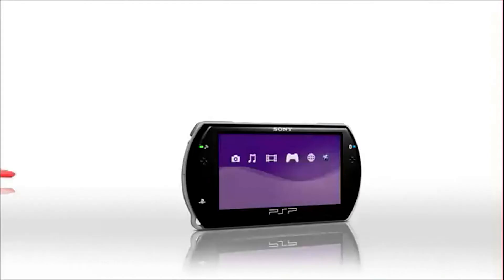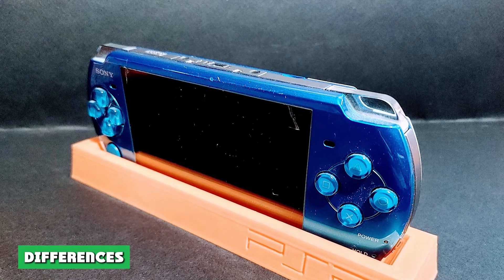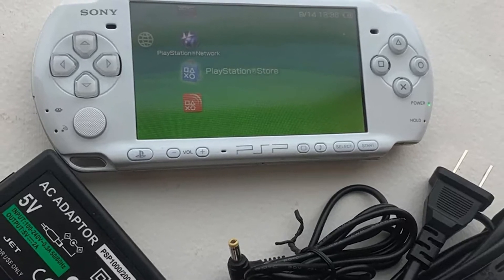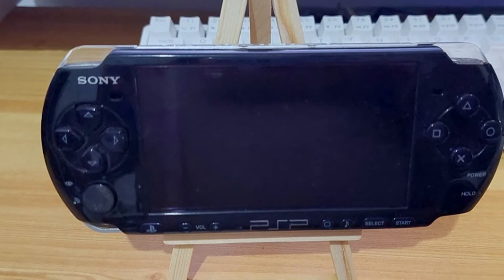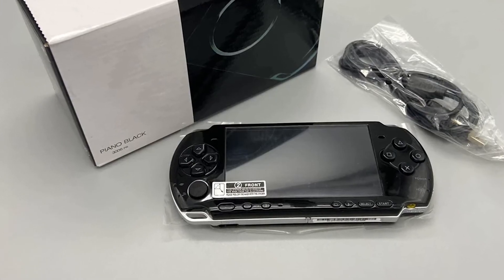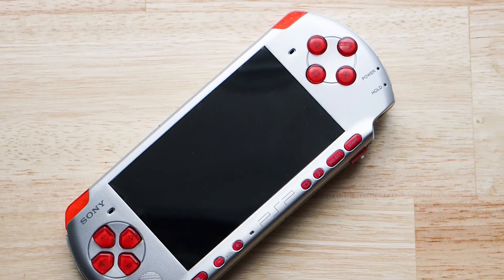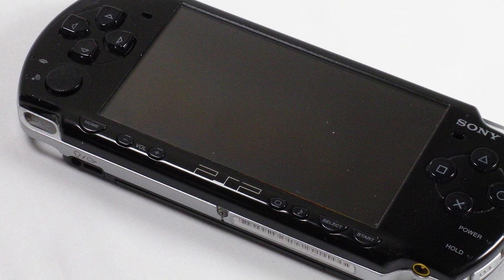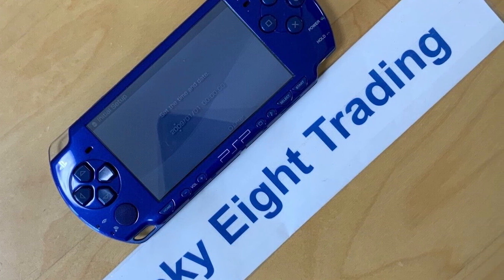What is the Difference Between PSP 2000 and PSP 3000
PSP 2000 vs PSP 3000

The Playstation Portable, or PSP, of Sony has undergone major revisions throughout its lifetime. With every new version of the handheld, there are many changes to its design. So let’s look at what the differences between the PSP 2000 and PSP 3000 are. To start with, and this is the biggest difference, the PSP 3000 has a very different screen than the PSP 2000.